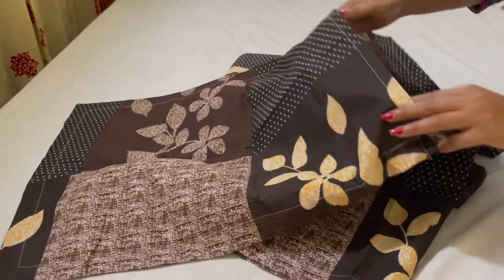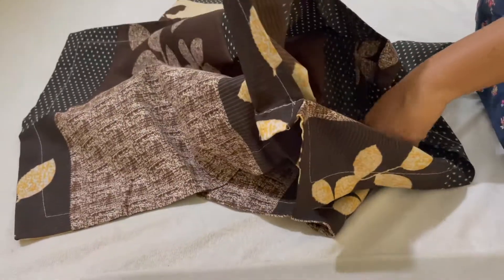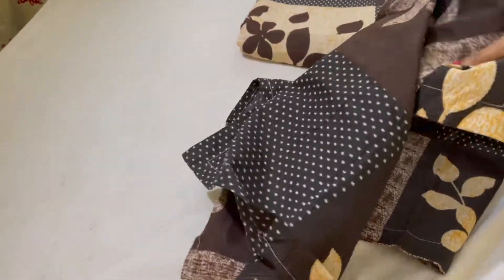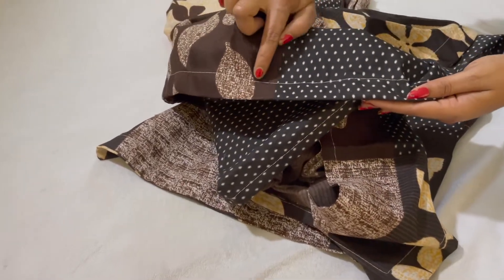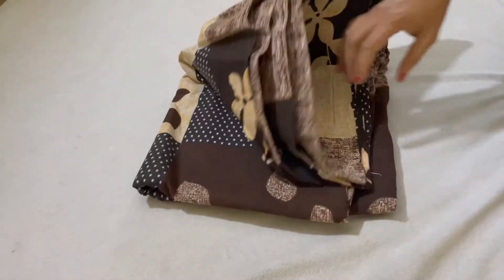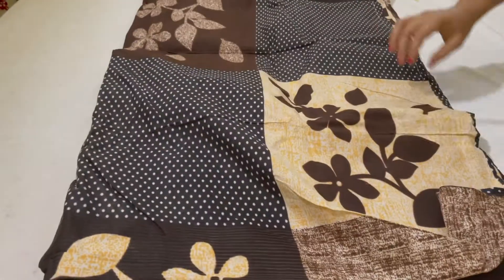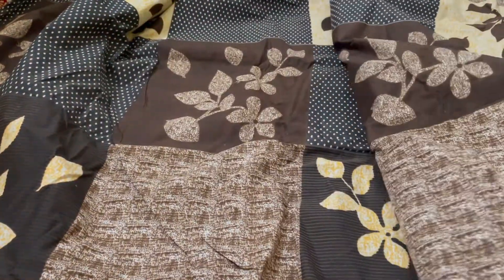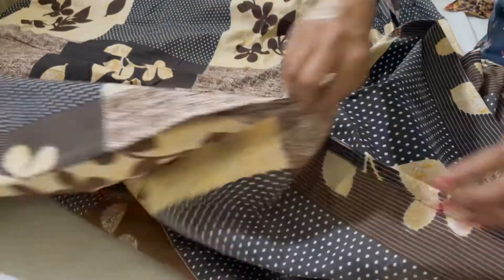Fashion String 144 TC Microfibre Brown Double Bedsheet with 2 King Size Pillow Covers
My Gear:-

Macbook Air
Mobile Android
Mobile IOS
Hard disk
Office 365
200D Mark II Camera
Canon 50 mm Lens
Canon 40 mm Lens
Canon EF-S 10-18MM
Adofys Camera Flexible Tripod
Transcend USB 3.0 Card Reader
UV Filters for Camera Lens
Screen Guard Protector for Canon 200D
SanDisk 64GB Memory Card
Boya Mic
Realme Earphones
TP-Link UH400 4-Port USB Hub
mDp to HDMI cable

Handy Juicer
Small Photo Studio Light Box
Non-Stick Dosa Tawa
Clay Pots Unglazed (Red)
TP-LINK Bluetooth 4.0
Philips T-bulb 12 Watt
Philips T-bulb 30 Watt
Hex Dumbbell
NEW